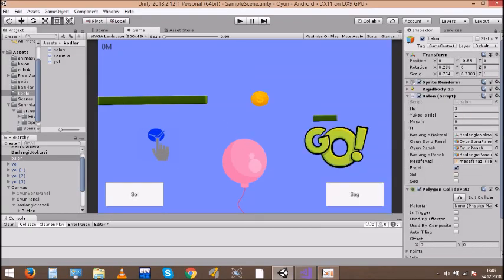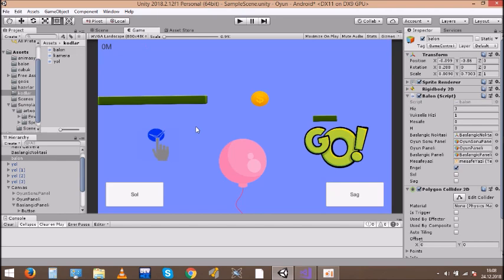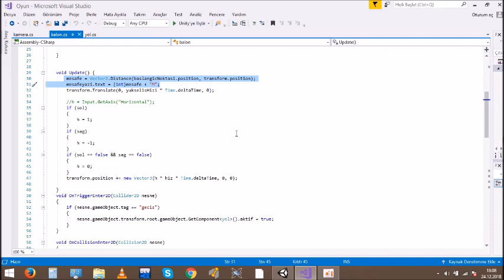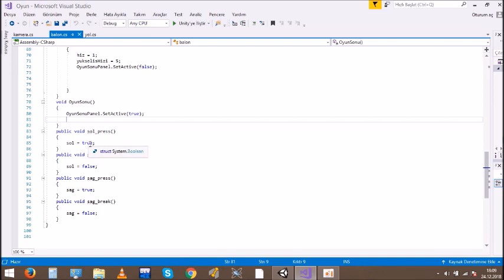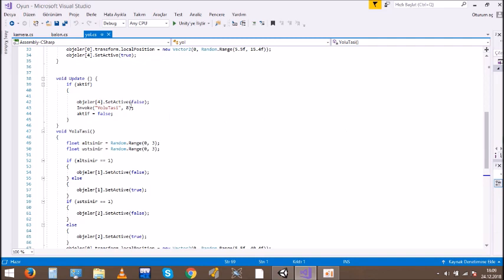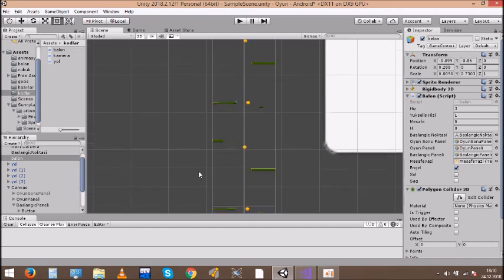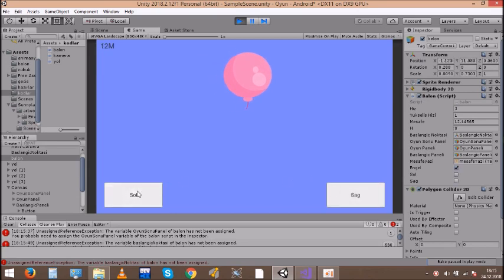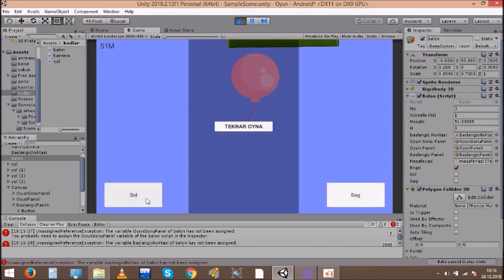Do It Yourself Project Balloon Game with Unity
We made a balloon game with unity program.